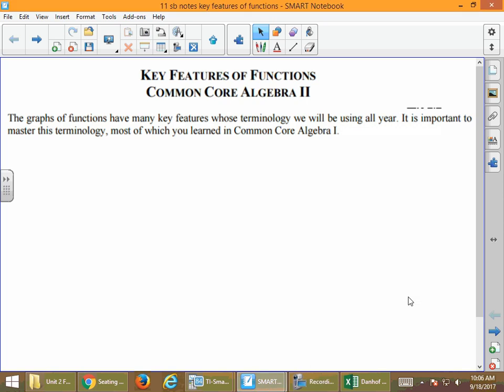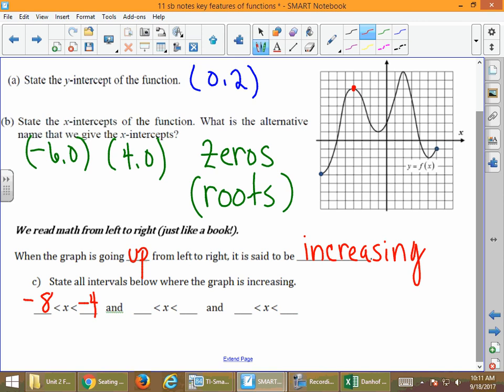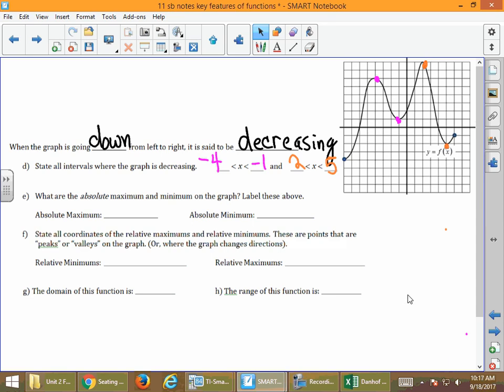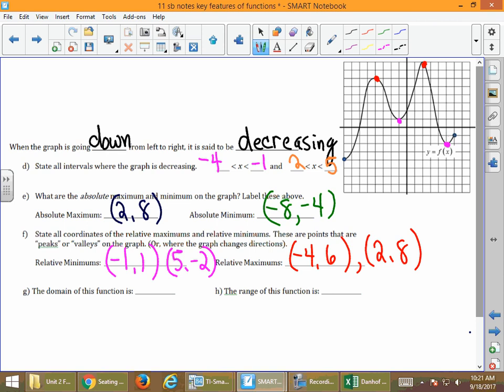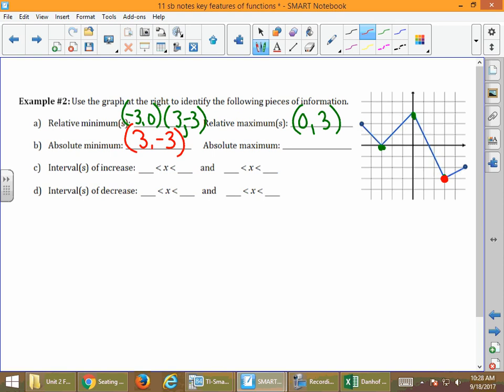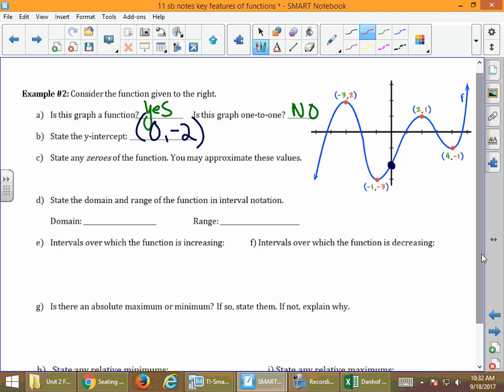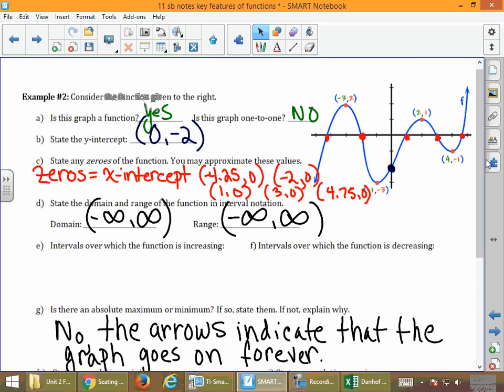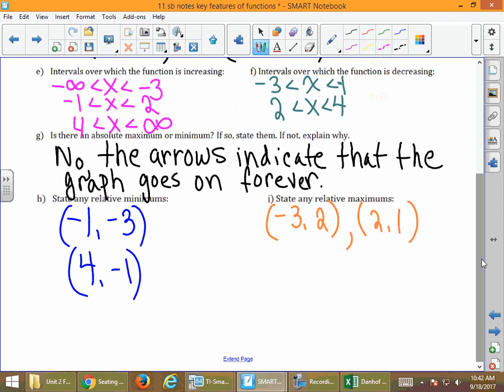a2 notes features of a graph